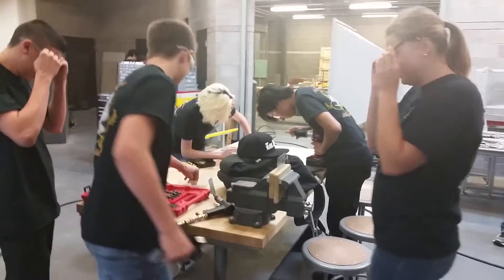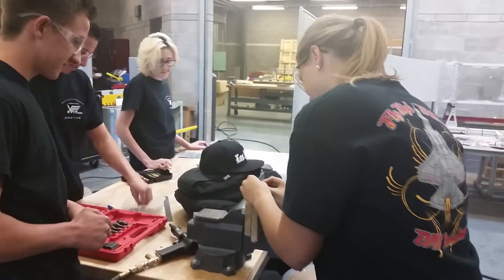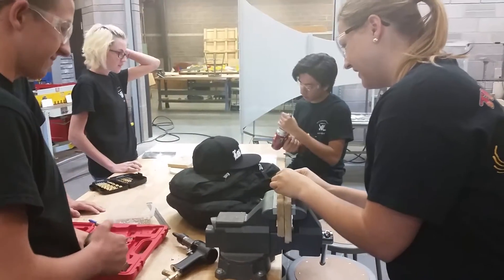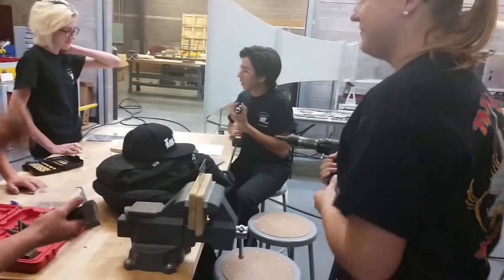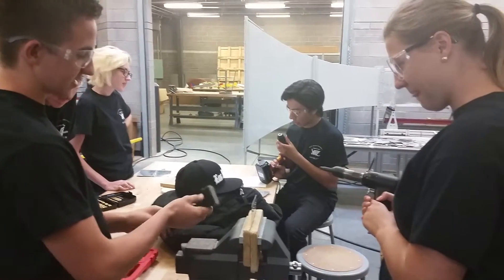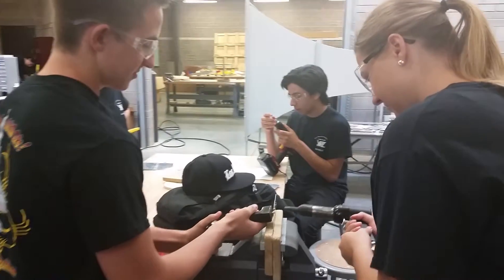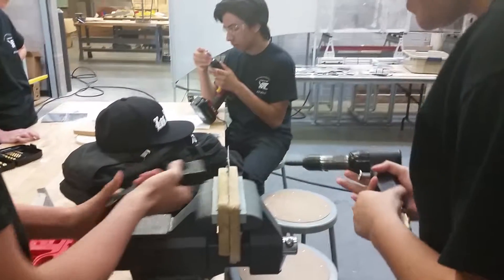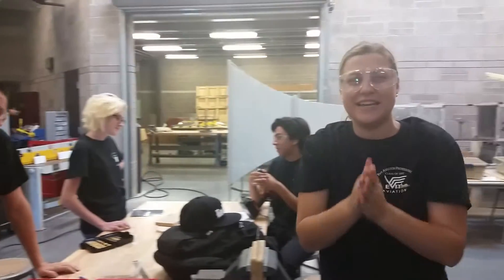BrittAtEVIT "bucks a rivet" with Aviation students!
Britt at EVIT bucks a rivet with EVIT Aviation students, Holden & Dylan.

Video recorded in the EVIT Aviation Lab at the EVIT East Campus.

EVIT adds to a student's academic instruction with hands-on learning provided by experienced professionals and excellent resources. By allowing students to earn elective credit in more than 40 occupation-specific programs, EVIT enhances the future of every type of student.